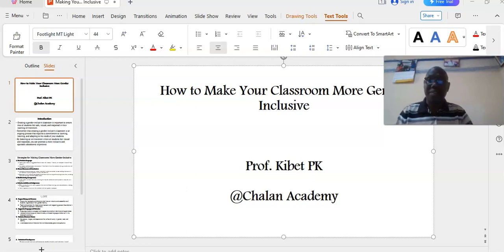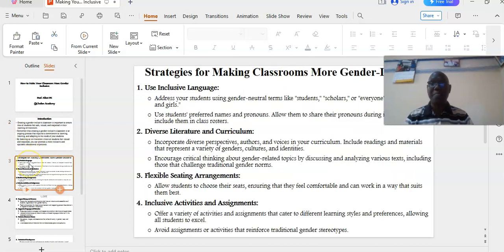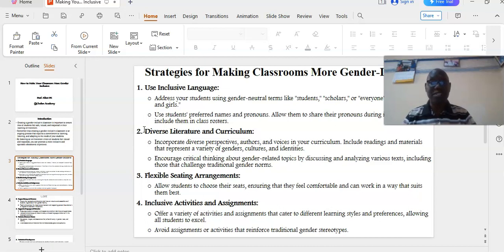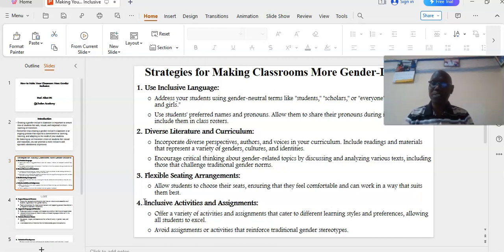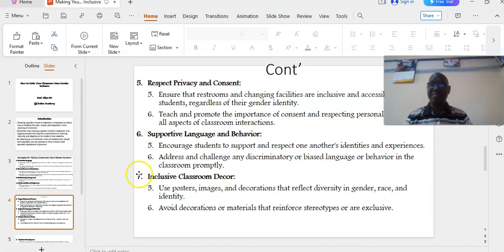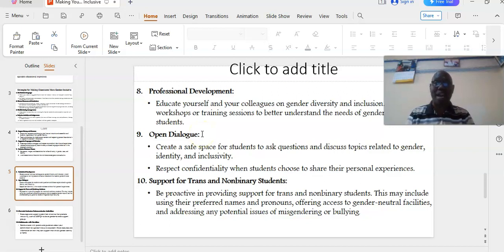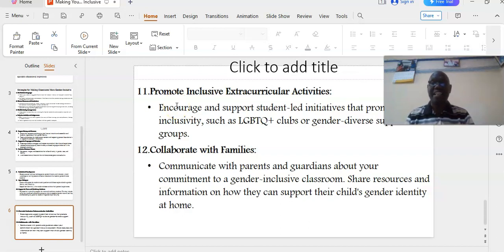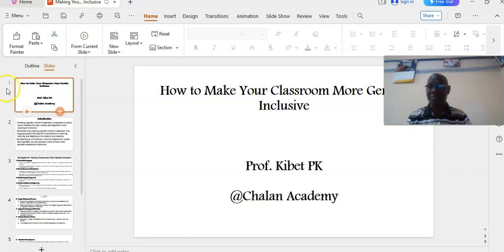How to Make Your Classroom More Gender Inclusive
inclusive classroom,george lucas foundation,teaching tips,gender inclusive classroom,chalan